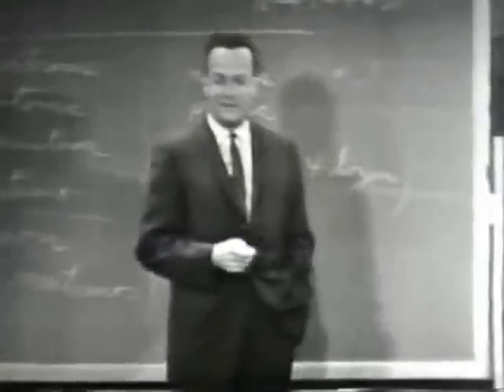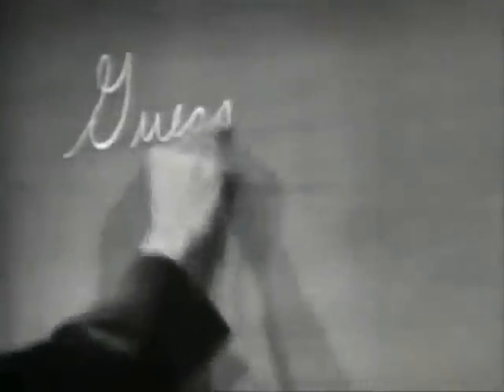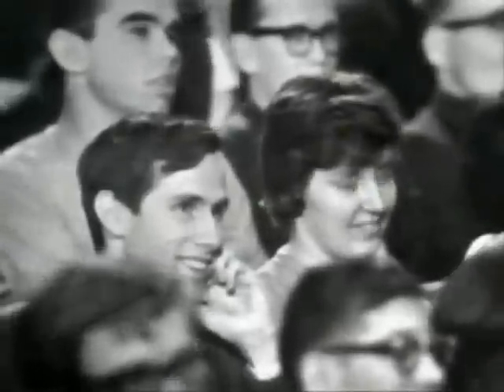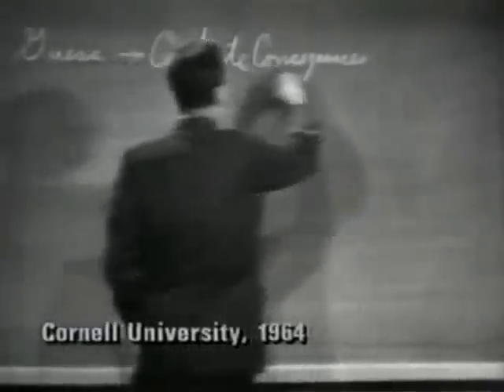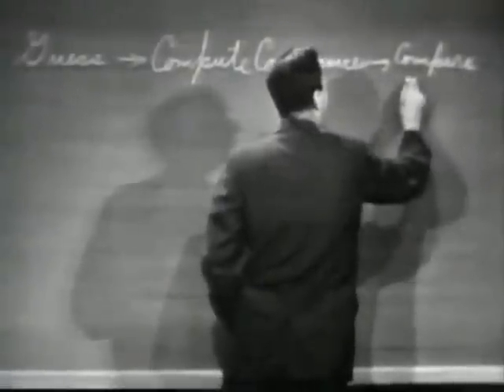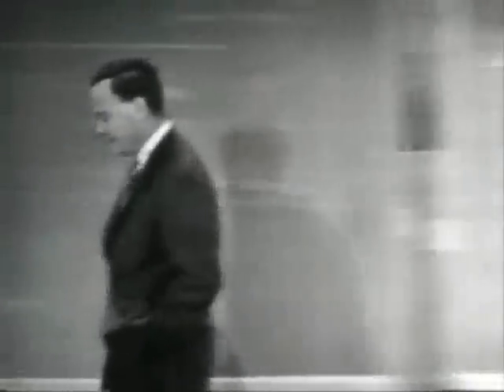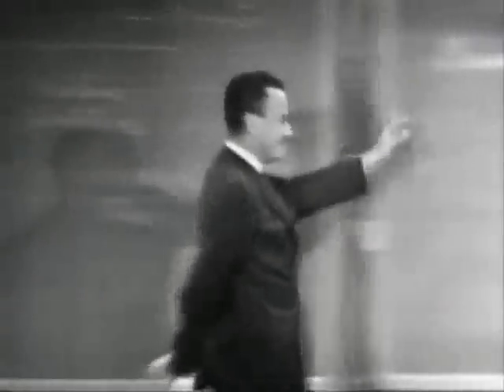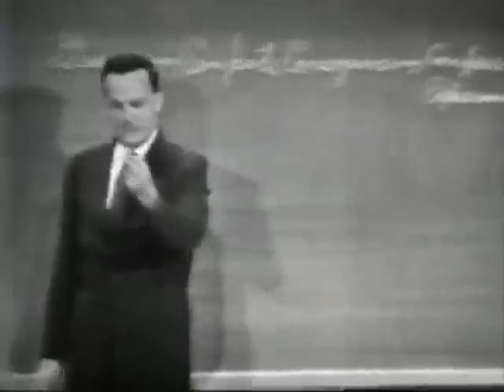Richard Feynman - A Chave para a Ciência em 63 segundos (Legendado)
Clique em "Legendas" no canto inferior direito do vídeo.

Richard Feynman discute como surge uma nova lei.